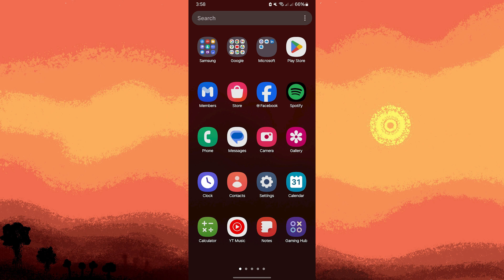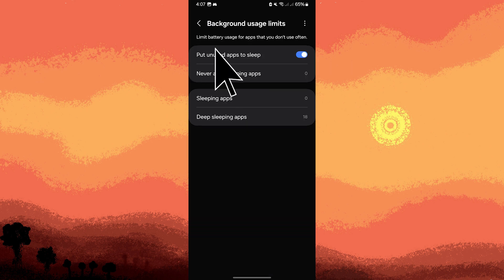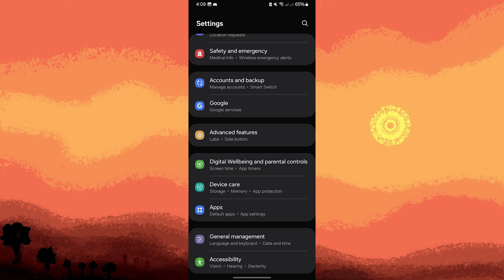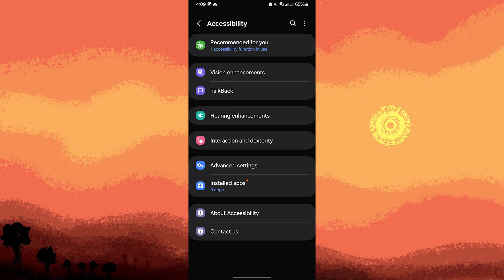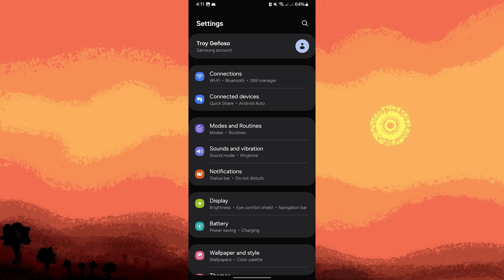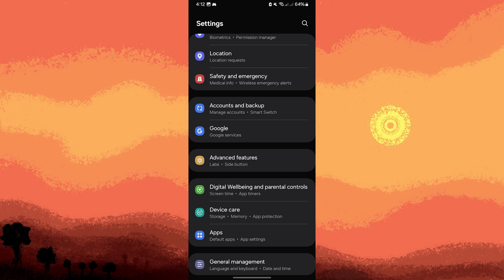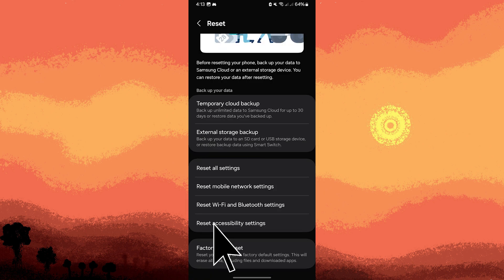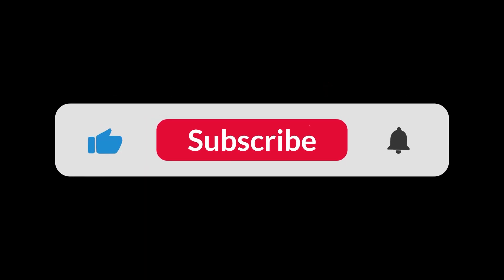How To Fix Android Accessibility Settings That Turns Off Automatically (Quick Solution)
This tutorial will show how to fix Android accessibility settings that turns off automatically. Follow along with the guide and make the suggested changes to prevent your accessibility features from shutting down on their own.